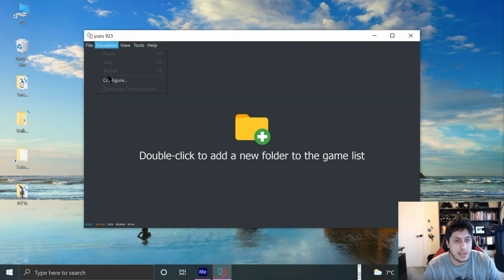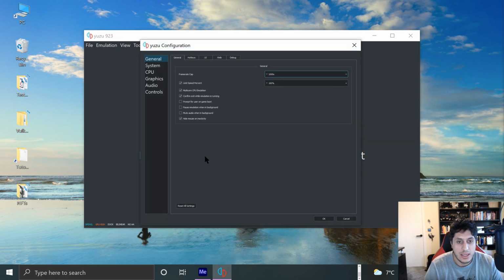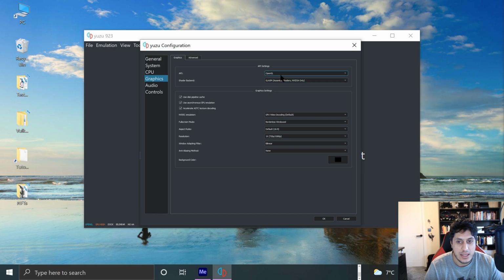Nintendo Switch Emulator Yuzu Could Run Perfectly On Steam Deck Using Vulkan | Emulator, Switch Pro